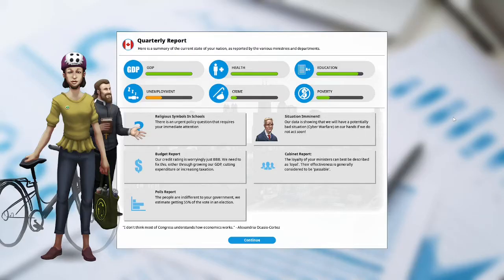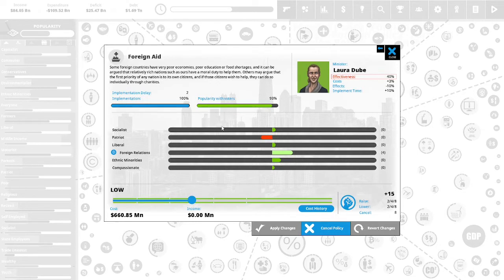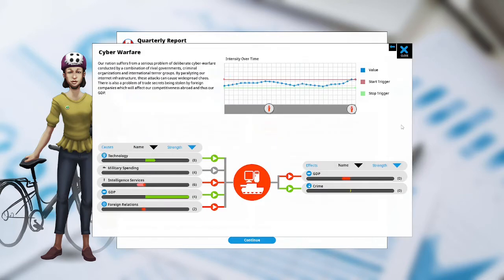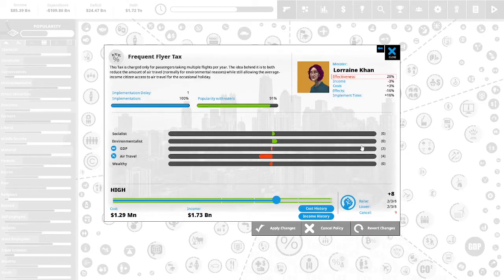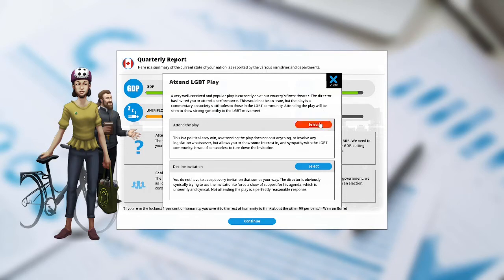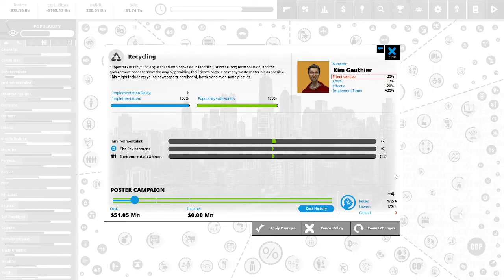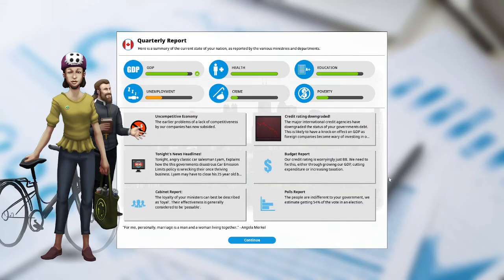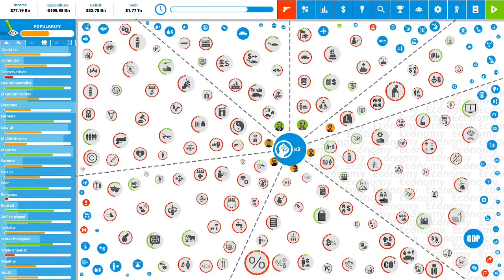Let's Play Democracy 4- Prime Minister of Canada-Second Term- Year Four- Episode 37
Join Us as we Explore the Gameplay of the Political Simulation Game Democracy 4.
In this play through we continue with Canada as our country.  Follow us as we serve our 4th year of our Second Term as Prime Minister of Canada!

Democracy 4 is by Positech Games.
Here are some links to websites if you are interested in this game: